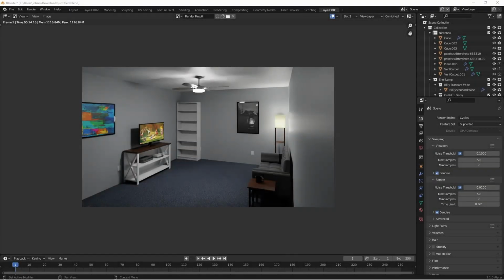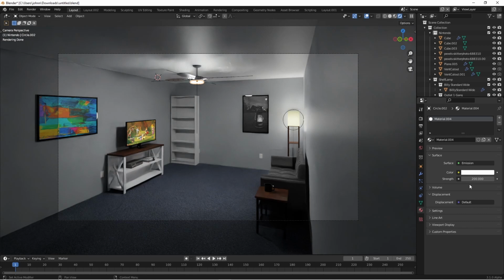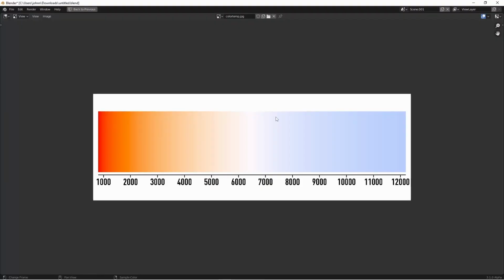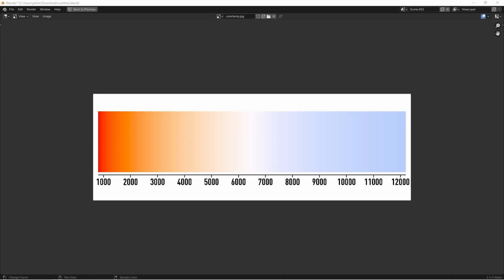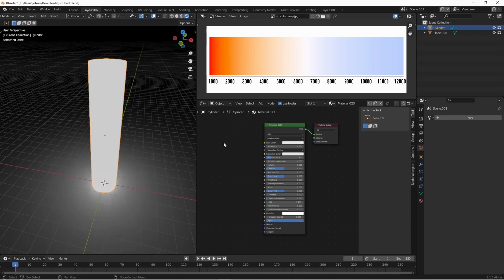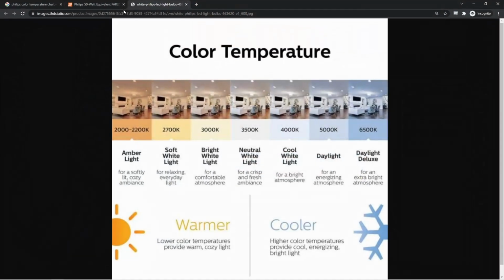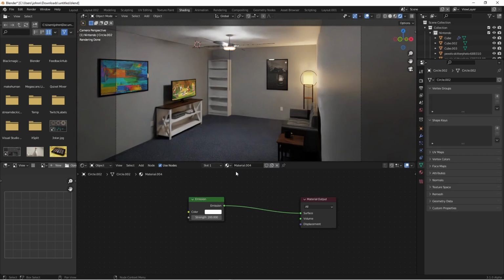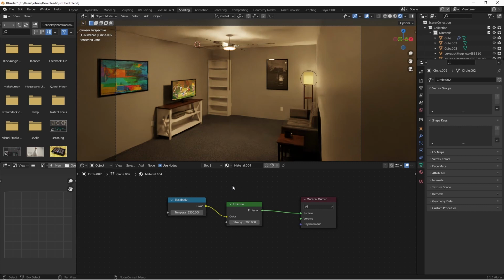Blender: Lighting with Color Temperature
NEW!!! In this video, we will look at getting more realistic lighting in Blender scenes when you are trying to do interior scenes. We talk about color temperature and how to mimic it with your lights.